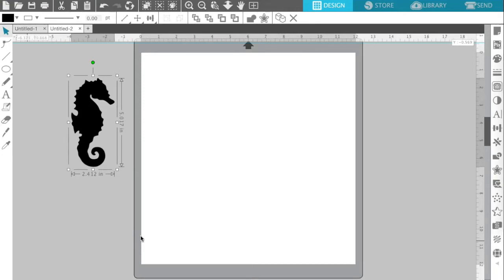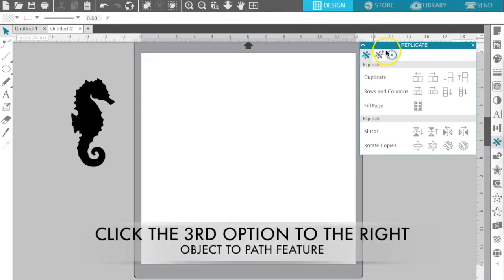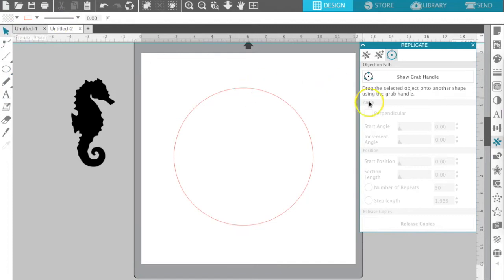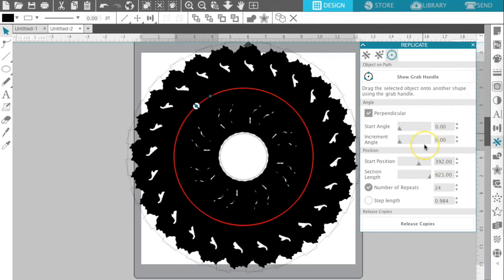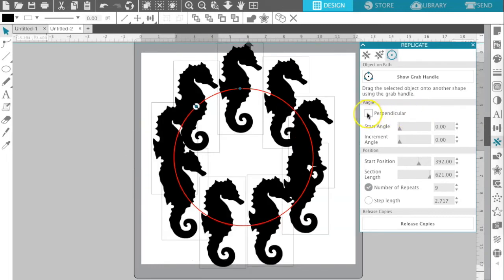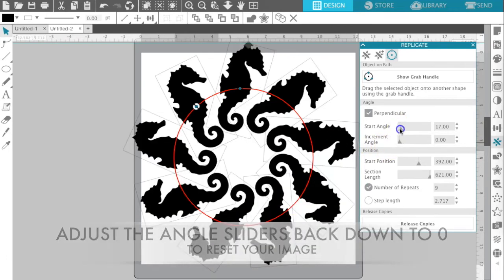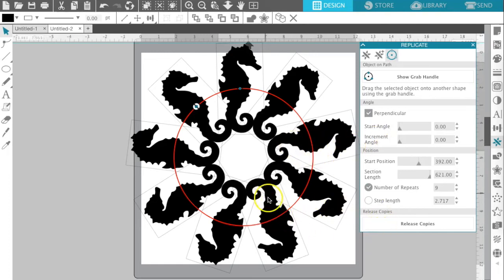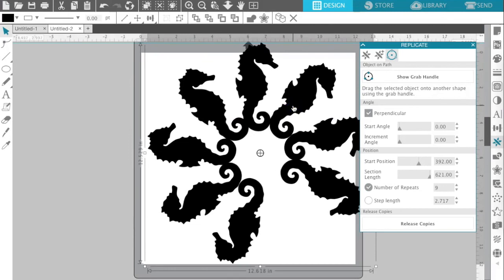Object to path feature in Silhouette Designer Studio V4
Object on Path is a great feature that allows you to take any shape and put it on a path. Learn how to use object to path feature in Silhouette Designer Studio V4. Full written guide below 👇